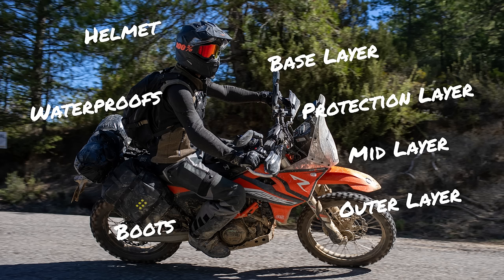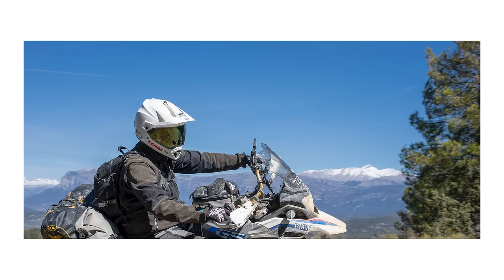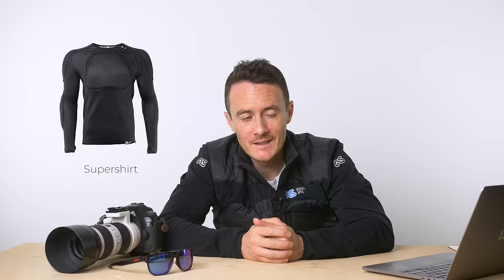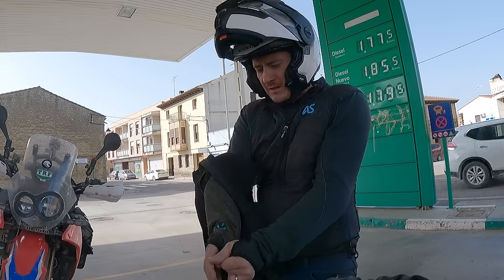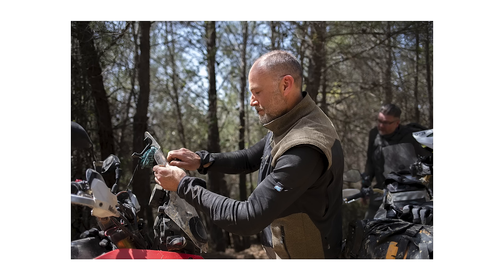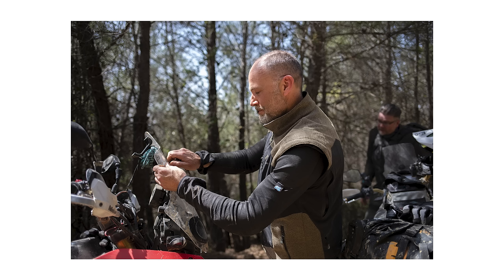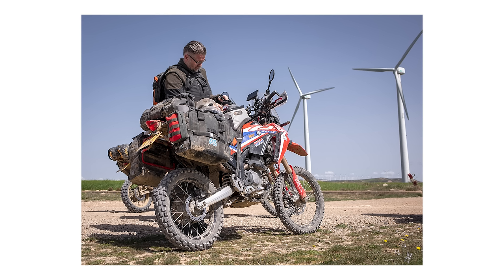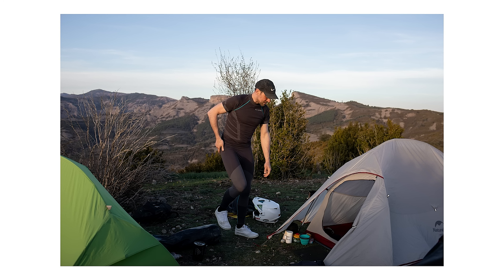What adventure motorcycle clothing for the Trans Euro Trail?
How do you gear up for an adventure ride to the Spanish Mountains on the Trans Euro Trail?

Greg Villalobos breaks down all the clothing that he and the gang wore for in their recent film.

00:00 - Intro
03:00 - The bikes
03:18 - Helmets
08:55 - Base Layers Top of body // Core long & short sleeve
13:08 - Protection Layer // The Supershirt
20:03 - Mid Layers // Baltic Hybrid & Insulated Jackets
24:04 - Outer Layers Top of body // Linesman & Mongolia Jackets & Trailhead Jersey
34:20 - Waterproof Layers // Singletrack & Aqua Pac Jackets
42:34 - Gloves // Dirt & Alpine Gloves
44:31 - Base Layers Legs // Core Shorts & Long Leg
47:54 - Outer Layers Legs // Mongolia & Linesman Pant
57:54 - Boots